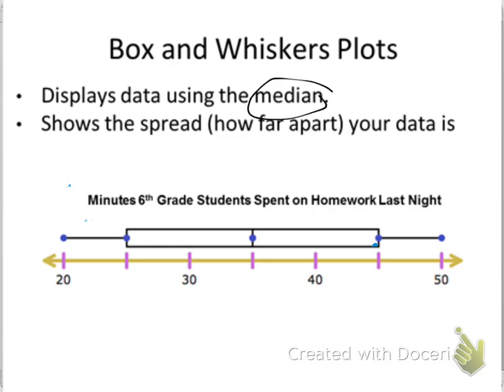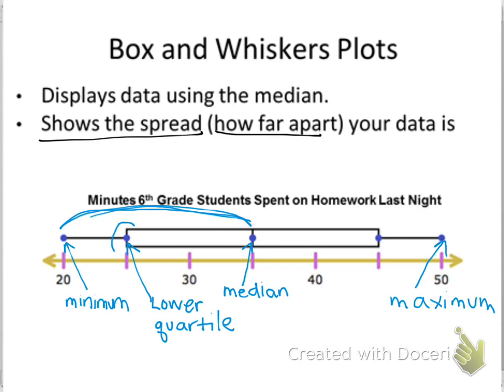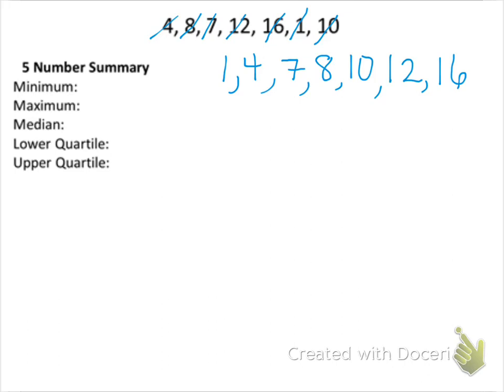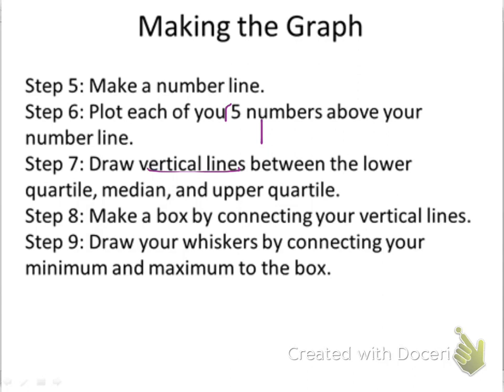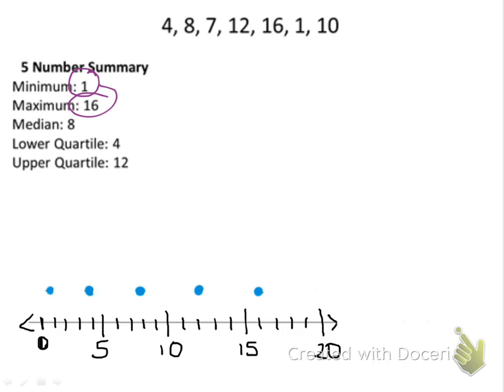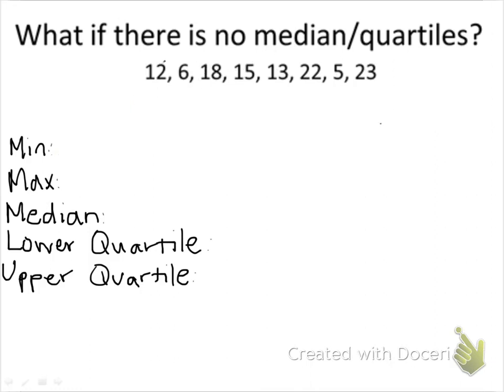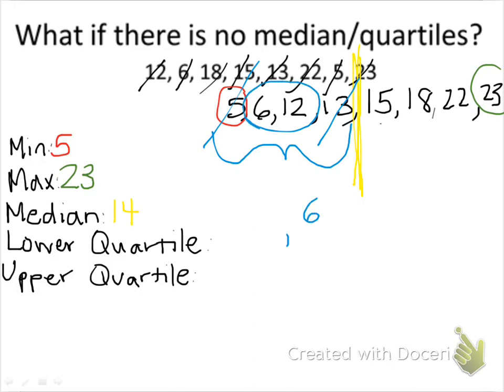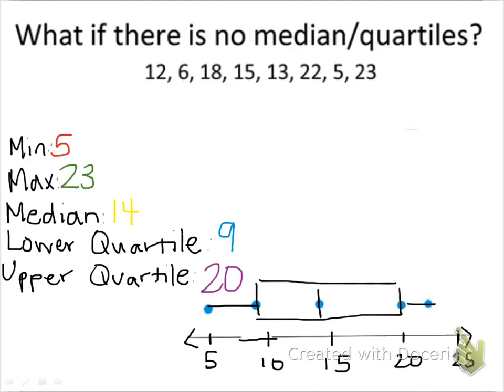Box and Whiskers Plots